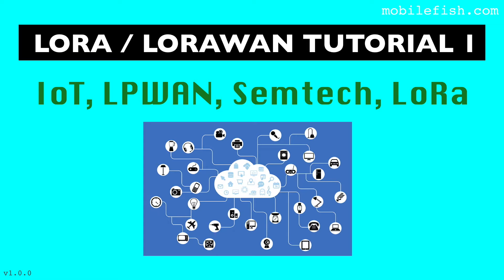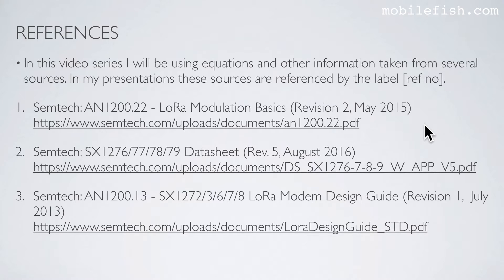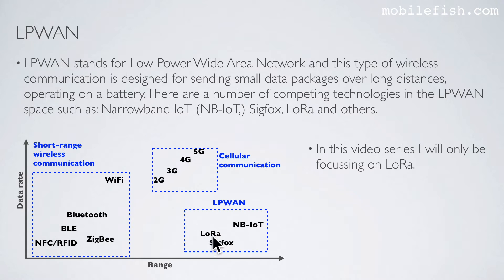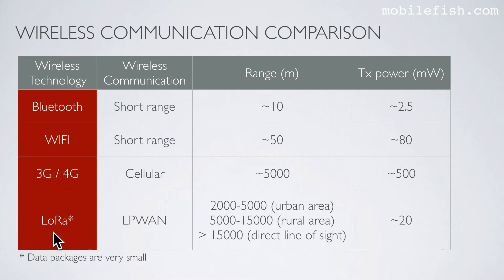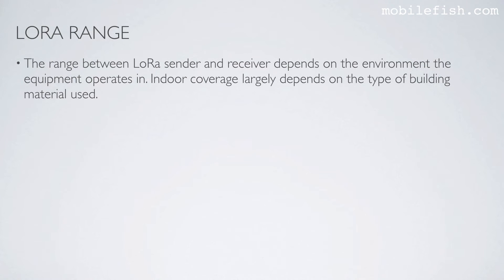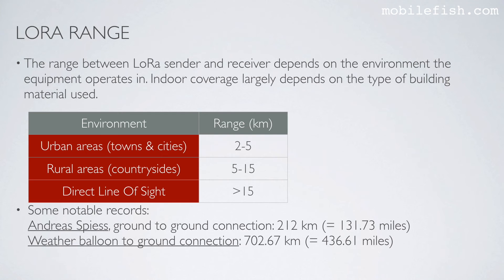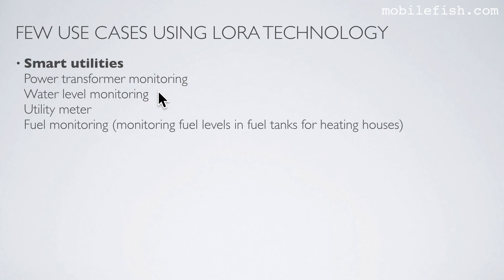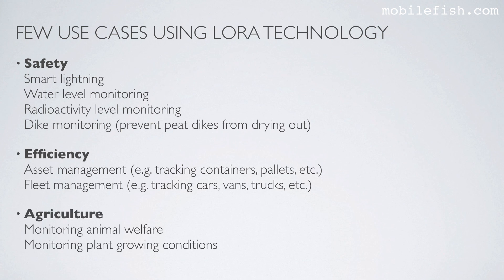LoRa/LoRaWAN tutorial 1: IoT, LPWAN, Semtech, LoRa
In this video I will explain why LoRa is used in IoT projects.

The Internet of Things, or IoT, is a network of physical devices that are connected to the Internet and are able to "talk" to each other.
The prediction is that by 2020 there will be over 25 billion devices connected to the Internet.

There are many wireless technologies you can use to connect these devices to the Internet, such as:
- Short-range wireless communication
- Cellular communication
- LPWAN communication

In this video series I will be using equations and other information taken from several sources.
In my presentations these sources are referenced by the label [ref no].
1. Semtech: AN1200.22 - LoRa Modulation Basics (Revision 2, May 2015)
2. Semtech: SX1276/77/78/79 Datasheet (Rev. 5, August 2016)
3. Semtech: AN1200.13 - SX1272/3/6/7/8 LoRa Modem Design Guide (Revision 1, July 2013)
4. LoRa Alliance, Inc: LoRaWAN specification

LPWAN stands for Low Power Wide Area Network and this type of wireless communication is designed for sending small data packages over long distances, operating on a battery.
There are a number of competing technologies in the LPWAN space such as: Narrowband IoT (NB-IoT), Sigfox, LoRa and others.
In this video series I will only be focussing on LoRa.

The LoRa wireless technology was developed by a French start-up company Cycleo which developed the LoRa modulation technology.
In 2012 the Semtech Corporation (NASDAQ: SMTC) acquired Cycleo.
The LoRa radio and modulation part is patented and its source is closed.
Semtech has licensed its LoRa intellectual property (ip) to other chip manufacturers, such as HopeRF, Microchip, Dorji, etc.
The word LORA is a trademark of Semtech Corporation, filed in 2015.

The range between LoRa sender and receiver depends on the environment the equipment operates in.
Indoor coverage largely depends on the type of building material used.

Some notable records:
Andreas Spiess, ground to ground connection: 212 km (= 131.73 miles)
Weather balloon to ground connection: 702.67 km (= 436.61 miles)

Few use cases using LoRa technology:
- Smart utilities
  Power transformer monitoring
  Water level monitoring
  Utility meter
  Fuel monitoring (monitoring fuel levels in fuel tanks for heating houses)
- Health & Hygiene
  Temperature / humidity monitoring
  Environmental monitoring
  Waste management (monitoring waste level in waste bins)
- Safety
  Smart lightning
  Water level monitoring
  Radioactivity level monitoring
  Dike monitoring (prevent peat dikes from drying out)
- Efficiency
  Asset management (e.g. tracking containers, pallets, etc.)
  Fleet management (e.g. tracking cars, vans, trucks, etc.)
- Agriculture
  Monitoring animal welfare
  Monitoring plant growing conditions